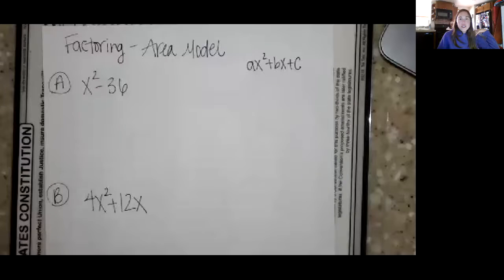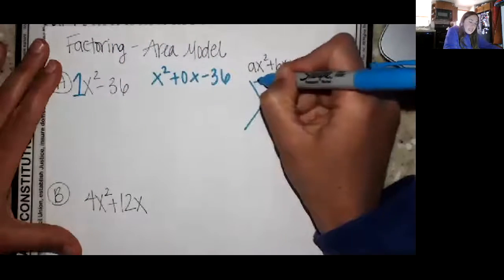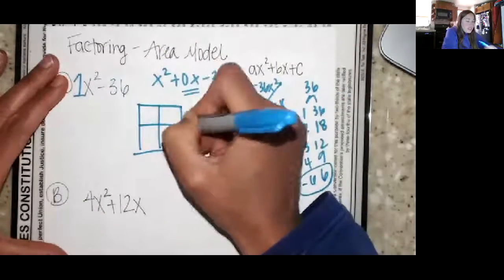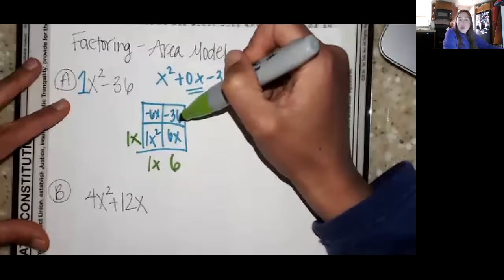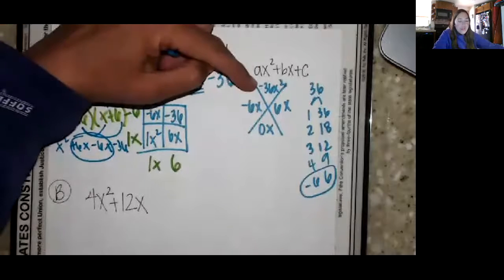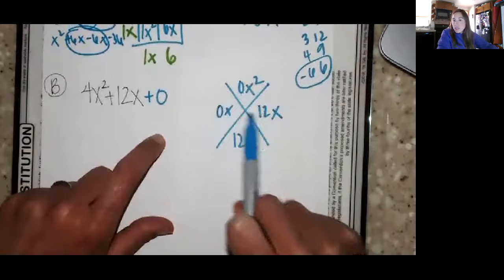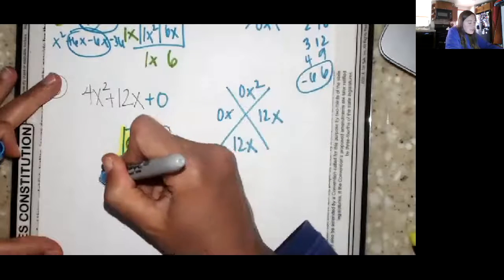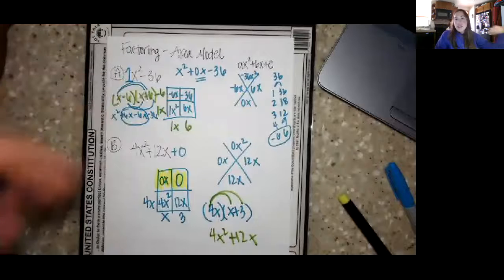Special Cases factoring area model